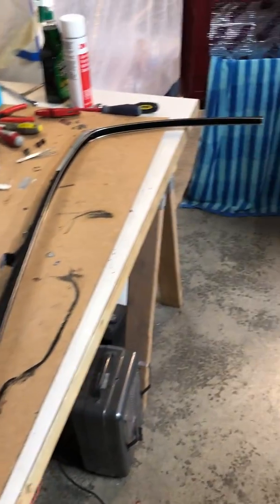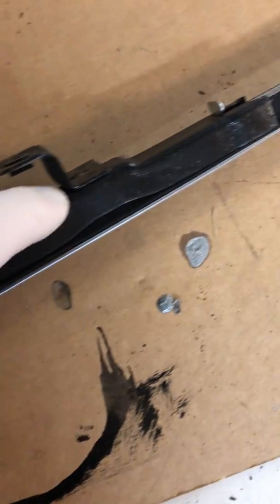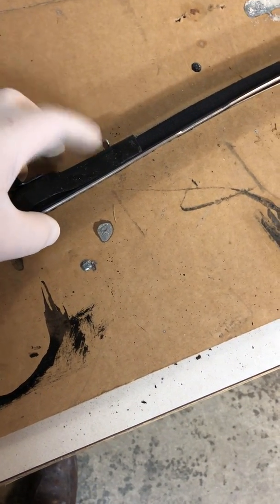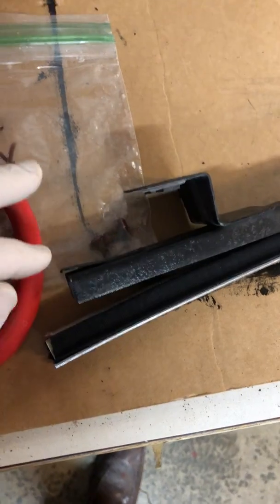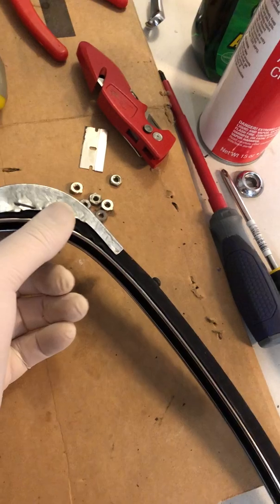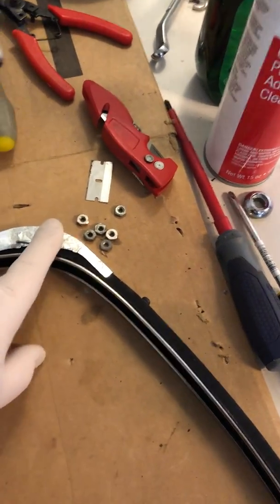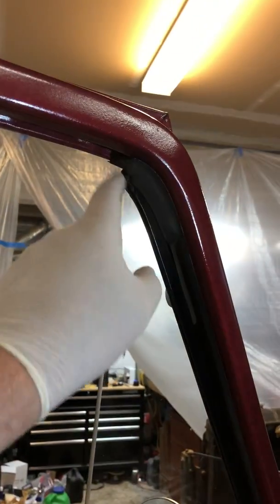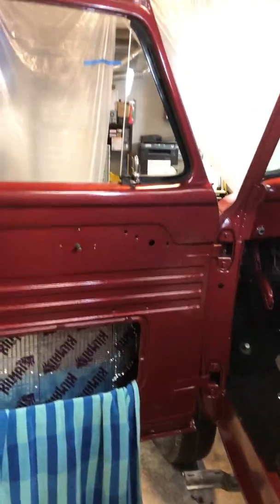Replacing the channels and windows 1955 Ford F-100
Some tips on replacing the channels and seals on your 1955 Ford F-100 door windows and corner vent windows